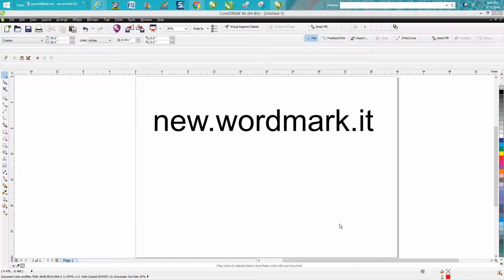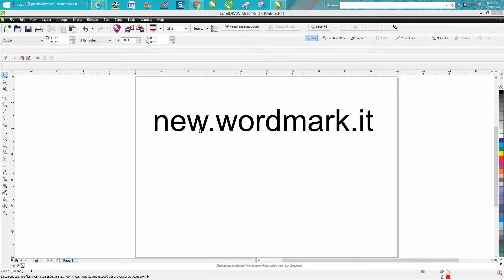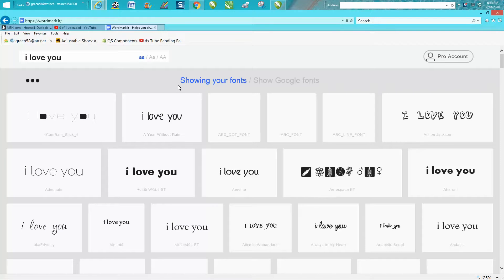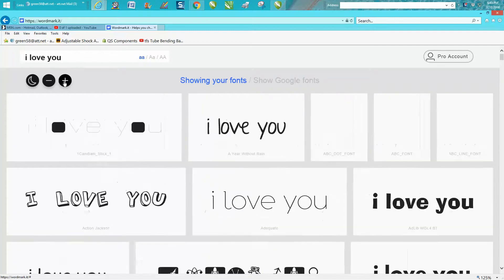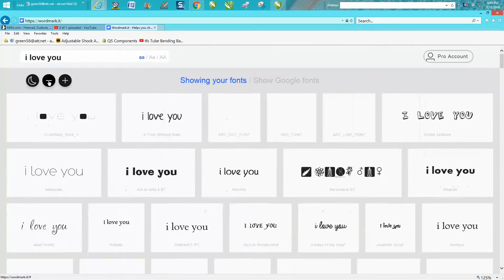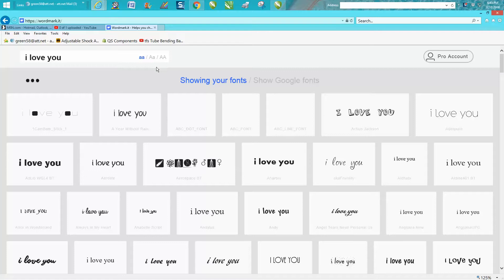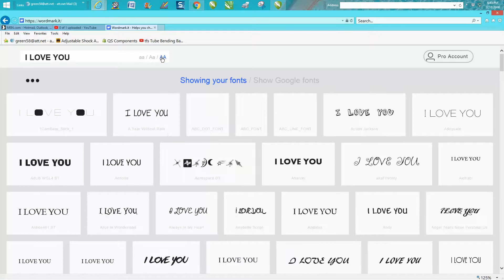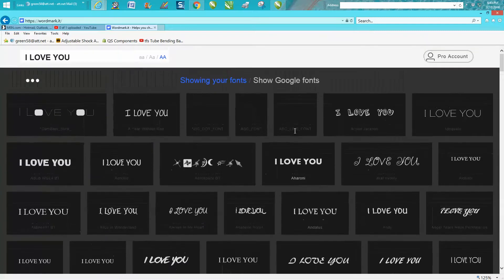Corel Draw Tips & Tricks Font HELP YOU FIND AND pick a Font Part 2